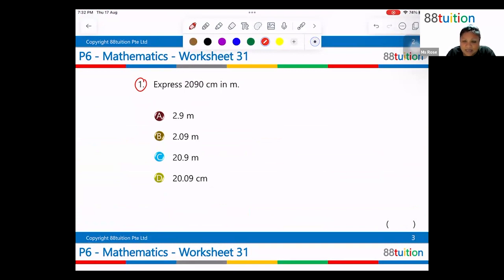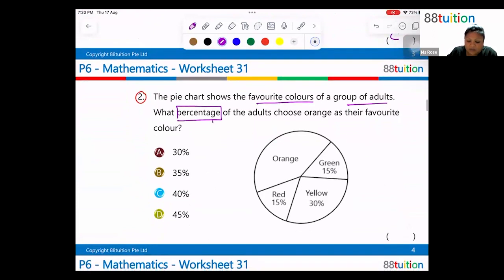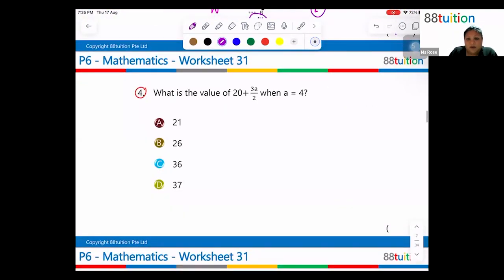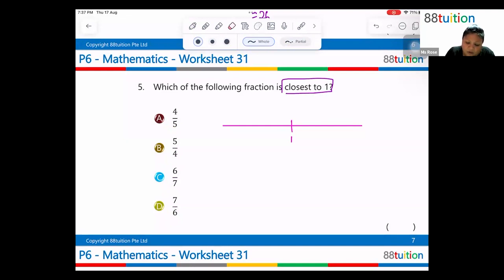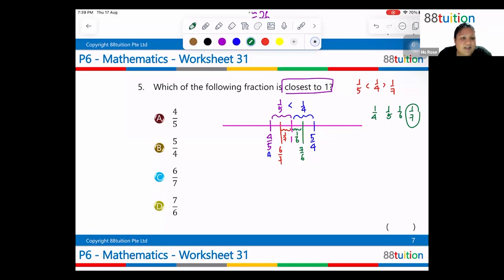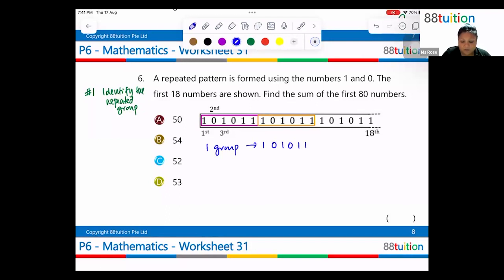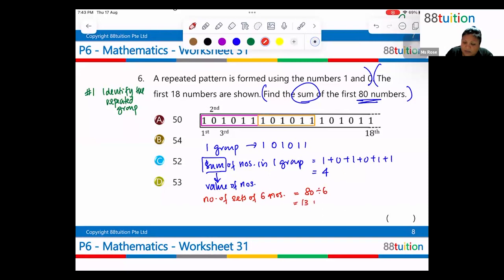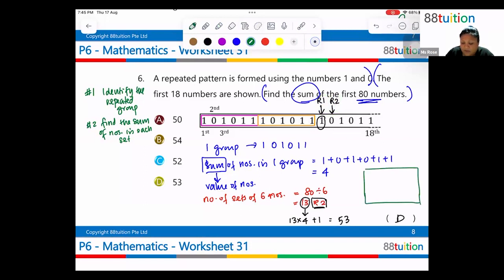P6 - Group D - Mathematics - Tutorial 31